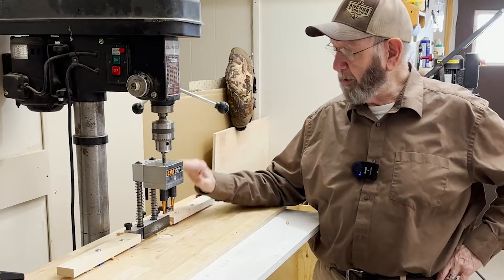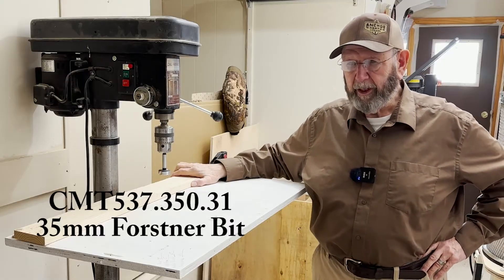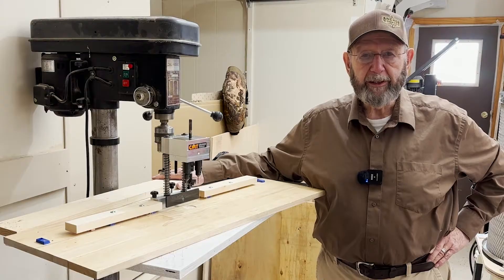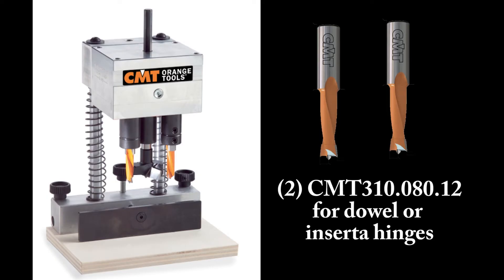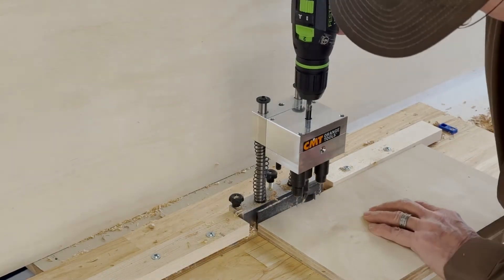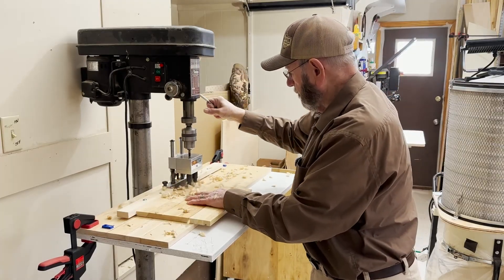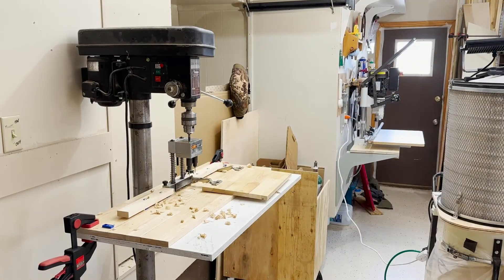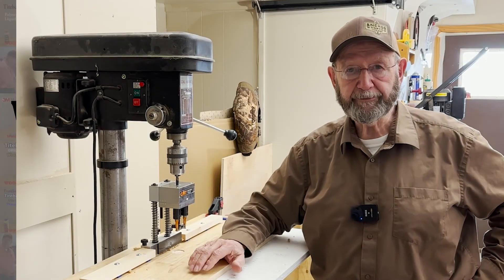Simplifying Hinge Installation: Testing the CMT Universal Boring Jig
Larry demonstrates how the CMT Universal Boring Jig simplifies hinge installation, allowing you to drill hinge cup and pilot holes all at once. He'll walk you through setup, assembly, and testing the jig with various hinge types, showing how it can save time and improve accuracy in your woodworking projects.

And as always, we encourage you to reach out to our wonderful Woodworker’s Hardware customer service team by emailing or calling , Monday through Friday 8am-5pm central time with any questions you may have.

There is a typo in this video on the part numbers, you will actually want CMT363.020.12 for a 2mm bit to drill for a screw-on hinge.

Video 164